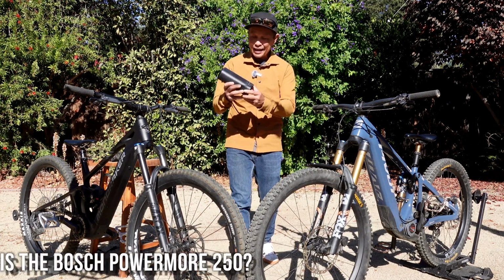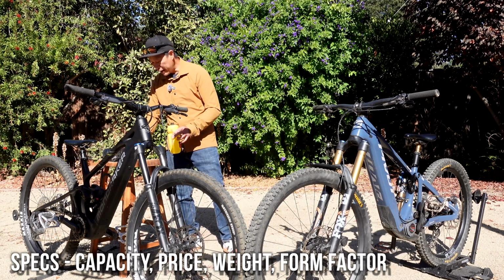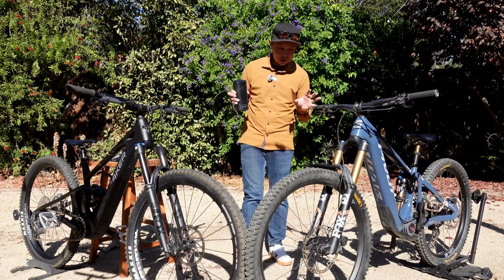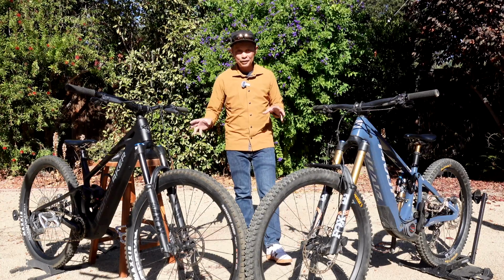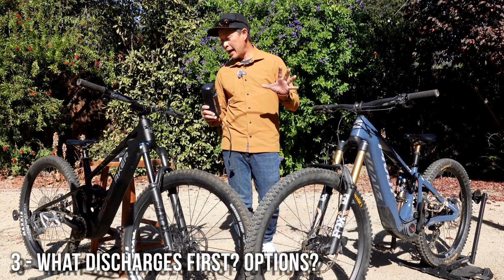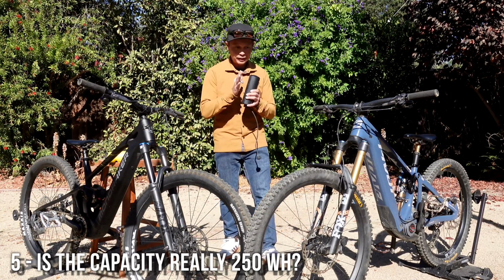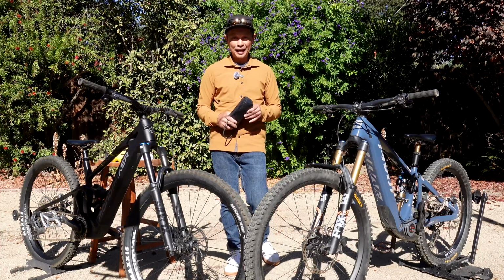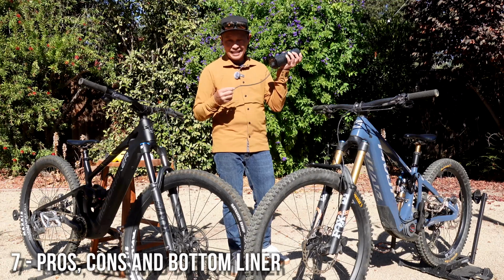Bosch Powermore 250 Battery Extender - tested and installed, 7 facts, pros and cons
Cool bike products:
6. Ergon saddle - SMC core

Saris MHS $900 from Performancebike
Saris MHS $900 from JensonUSA
Thule T2 Pro XTR $750 from JensonUSA

00:00 Introduction
00:29 What is the Powermore 250?
01:07 Specs, price, weight, form factor
03:09 Compatible with what motors?
03:50 Installation
06:01 Discharged at the same rate as main battery
07:57 Can it work with a dead main battery?
08:59 Is the 250wh capacity claim true?
10:22 Compare to the competition
11:26 Pros, Cons, and bottom line